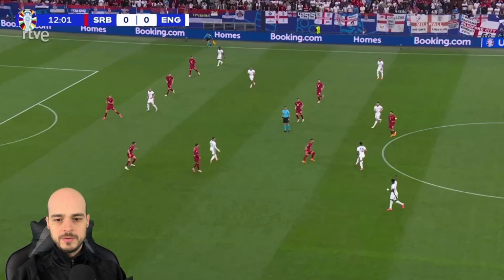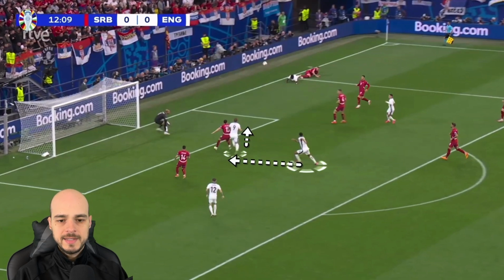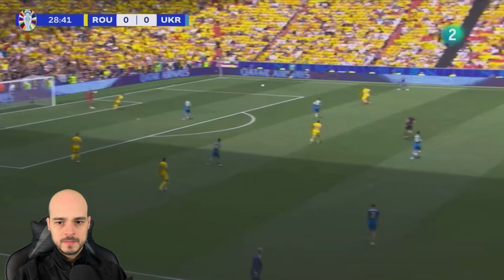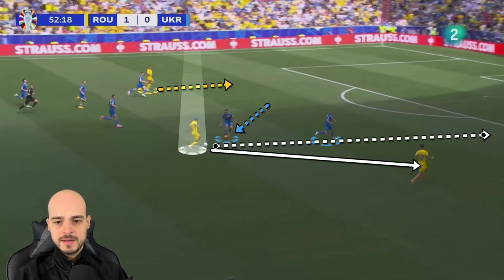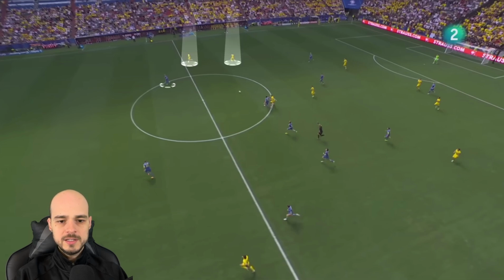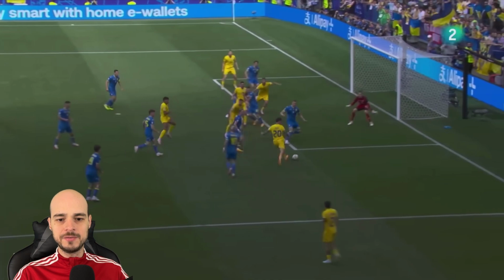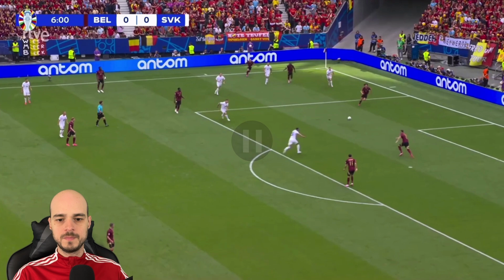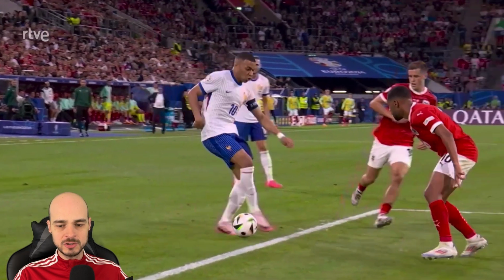EURO 2024 Goal Analysis [Pt. 2]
Hey! Hope you enjoyed the video and it helped you improve your football knowledge! If you liked it, please consider leaving a comment and a like!

Keep an eye out for the next episodes!